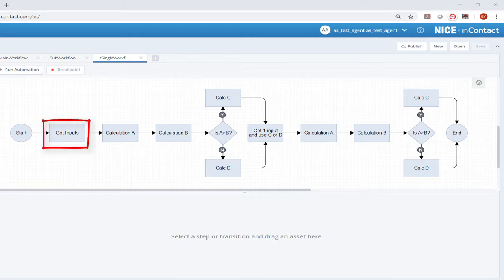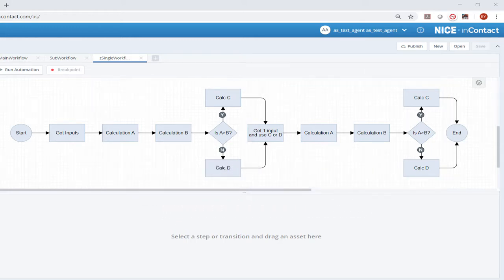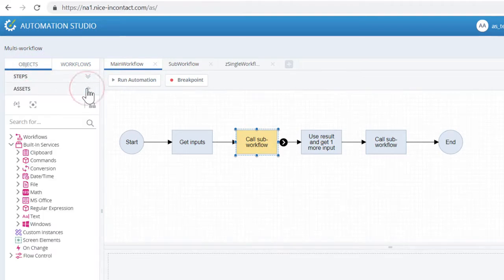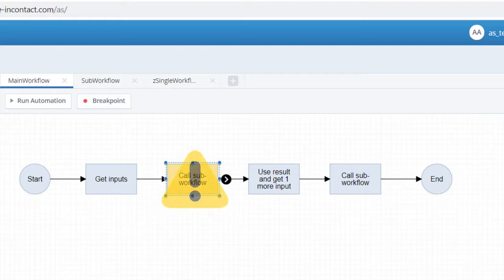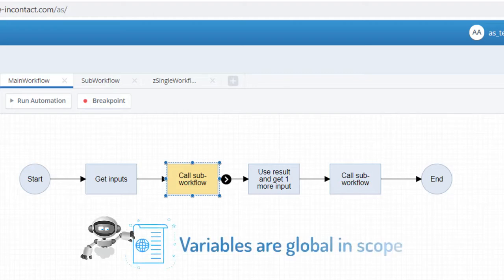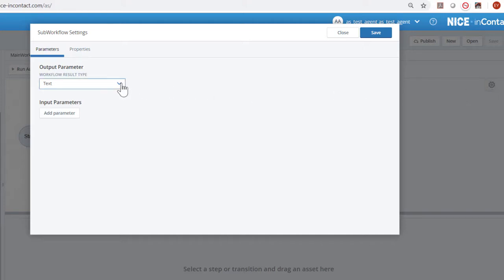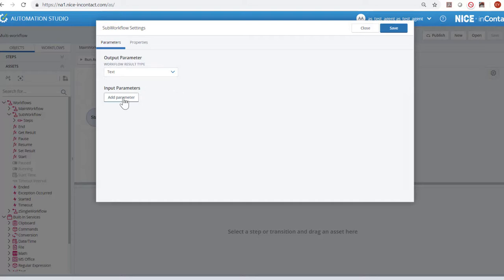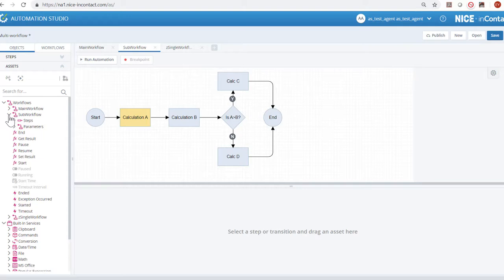Automation Studio: Fundamentals – MultiWorkflow Automations (part 1)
This video shows how to use a sub-workflow in Automation Studio.

Main points:

* Workflows can call sub-workflows, for example to do repeating calculations.
* Variables are global.
* Use variables to pass information to a sub-workflow and back to the main workflow.